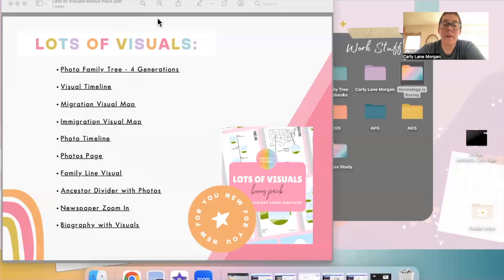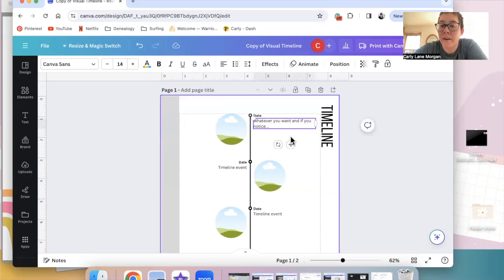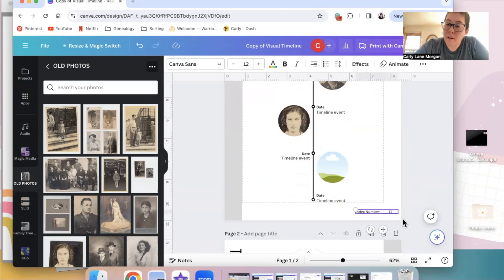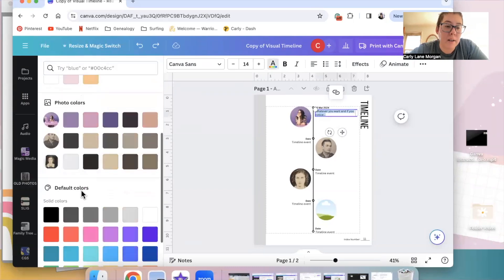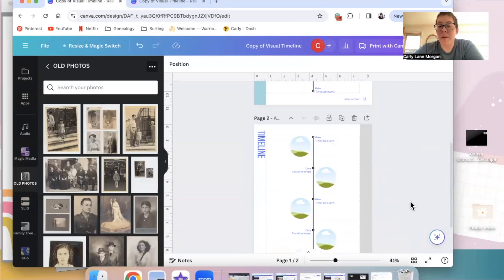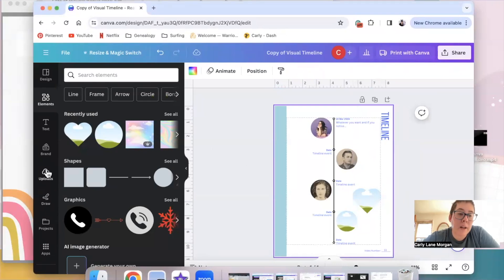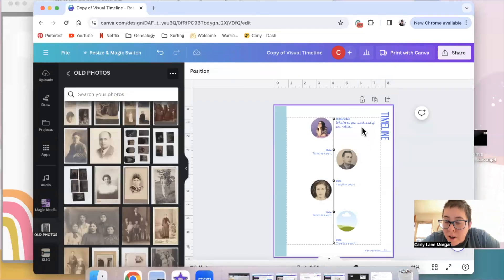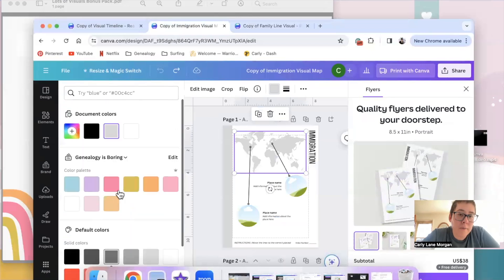Making family history pages on Canva using templates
A tutorial on using family history Canva templates from GenealogyisBoring.com